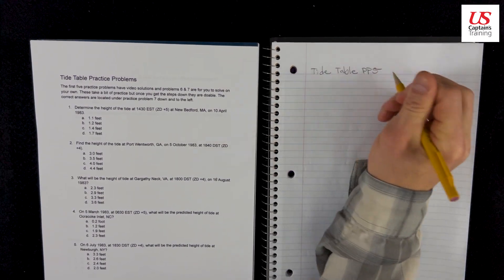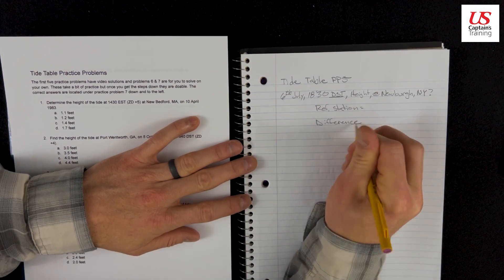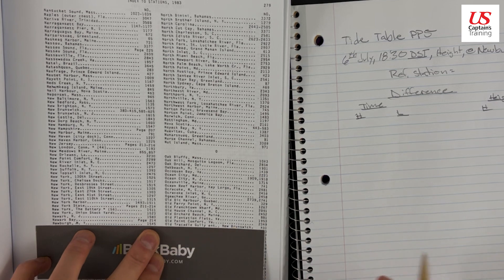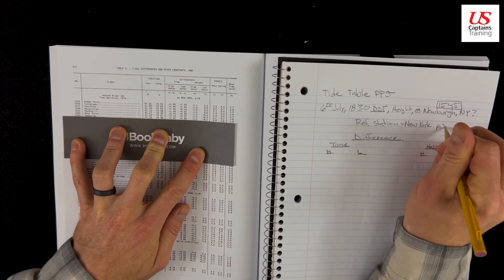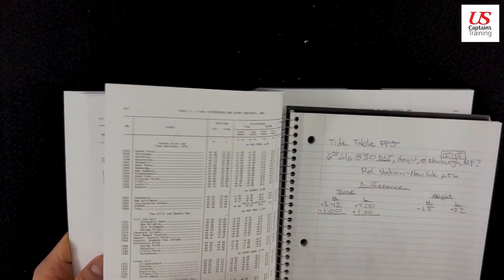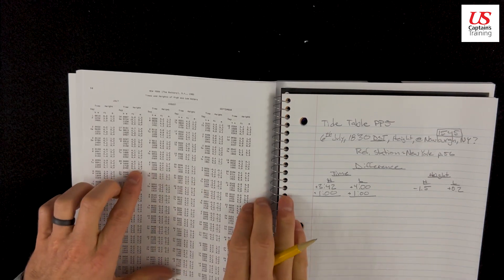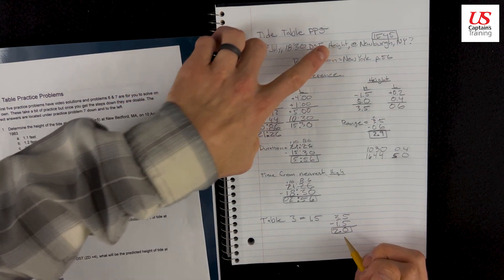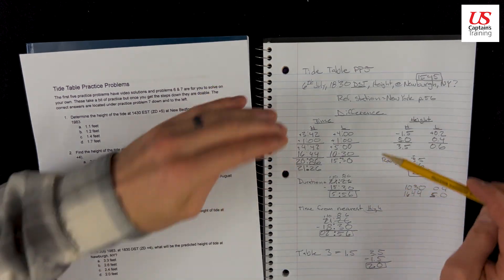Tide Height Calculations | Practice Problem 5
5. On 6 July 1983, at 1830 DST (ZD +4), what will be the predicted height of tide at Newburgh, NY?
     a. 3.3 feet
     b. 2.6 feet
     c. 2.4 feet
     d. 2.0 feet

Answer = d